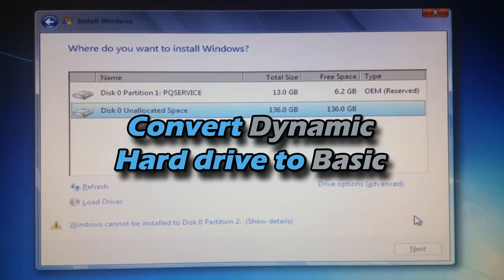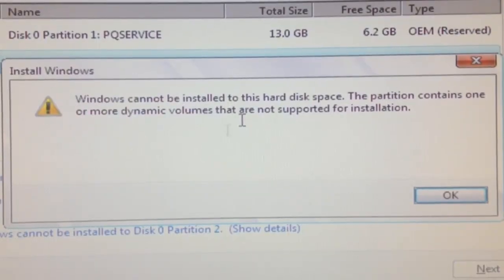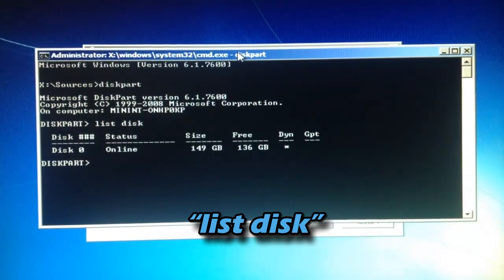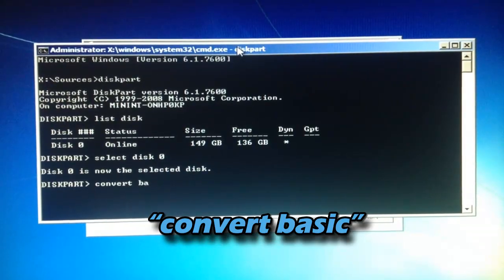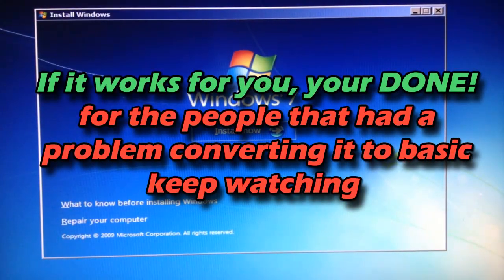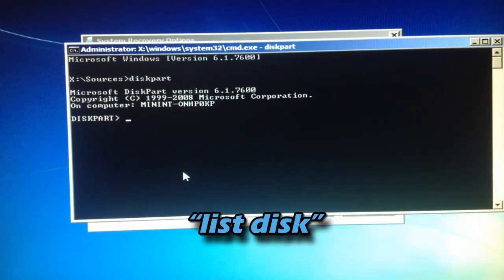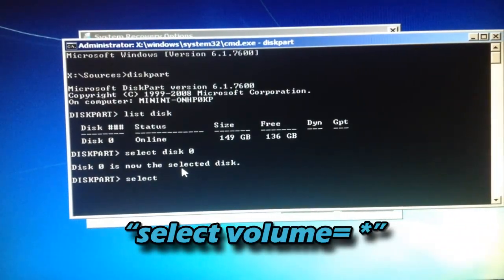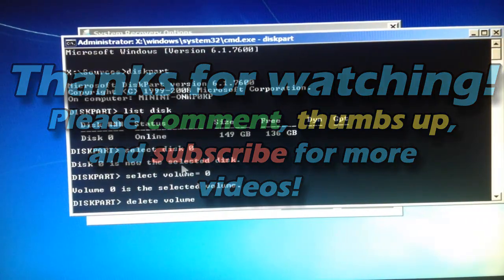How to convert a Dynamic hard drive to Basic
Hello YouTube today im going to show you onhow to convert your hard drive from Dynamic to Basic

Once your in the installation screen you want to:
1. Click "Repair your Computer"
2. Select the 1st option
3. Click "Command Prompt"
4. Type:
1)"diskpart"
2)"list disk" (remember your disk number)
3)"select disk *" (*-the disk number)
4) "convert basic"

Thats if your done!!!

IF YOU ENCOUNTER A PROBLEM DO THIS:
Type:
1)"diskpart"
2)"list disk" (remember your disk number)
3)"select disk *" (*-the disk number)
4)"select volume= *"
5)"delete volume"
6) EXIT out of command prompt
THEN REPEAT THE STEPS FROM THE BEGINNING